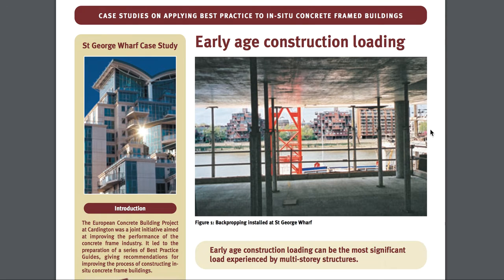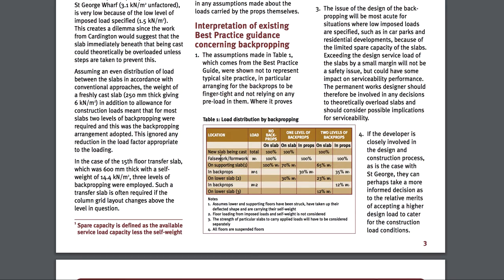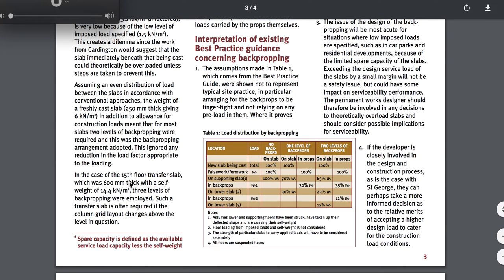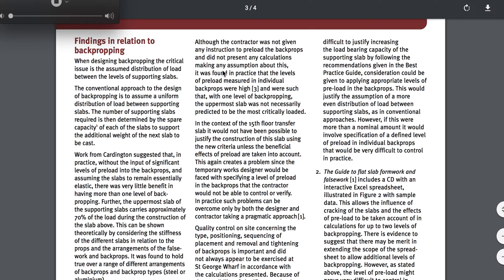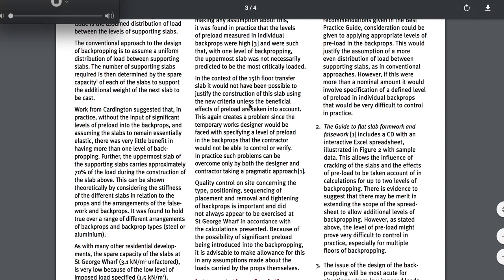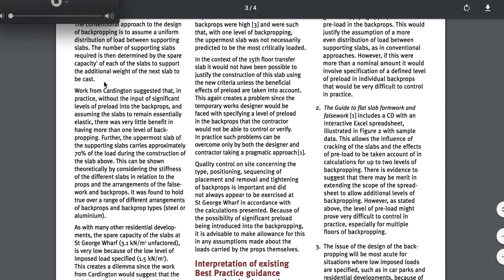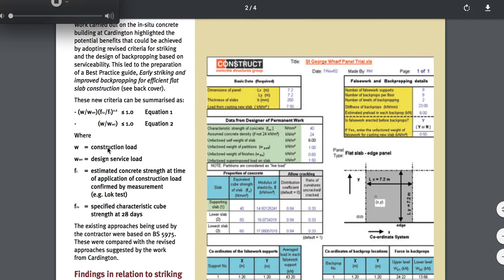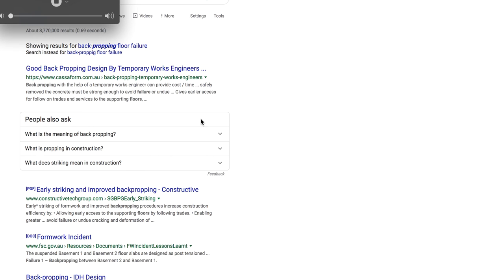Hard ROCK HOTEL BACK PROPPING FOR THE LAYMAN PART 1 OF 3